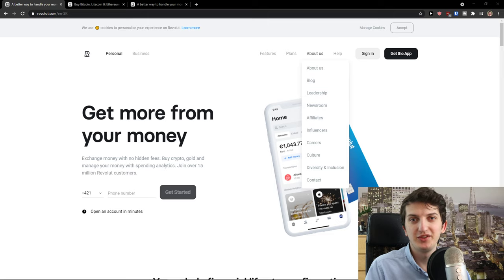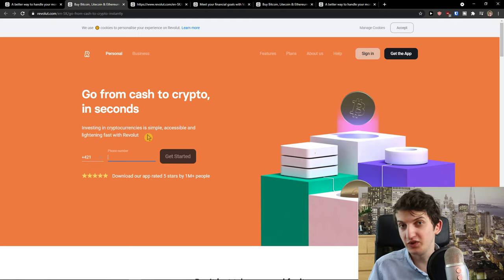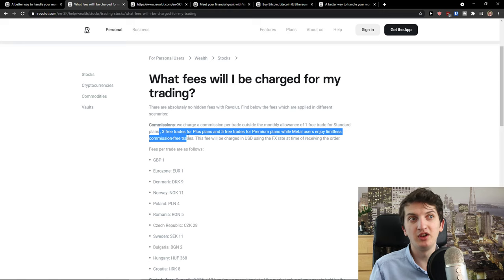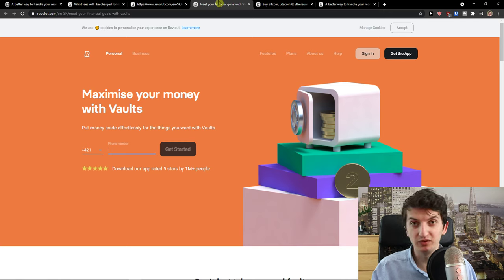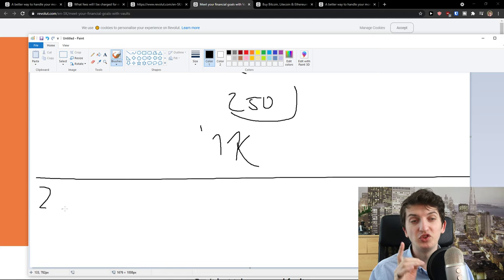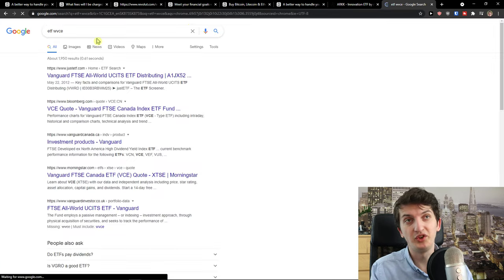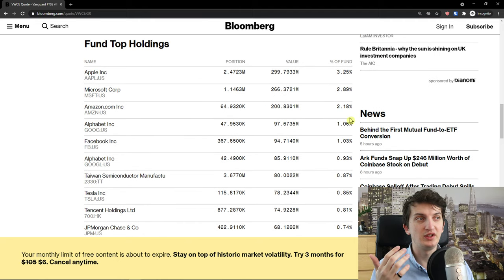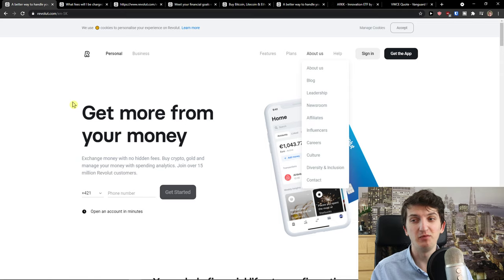How To Make Money On Revolut In 2023(For Beginners)